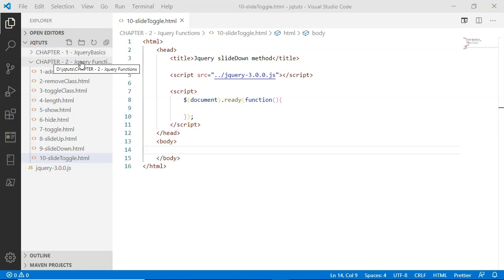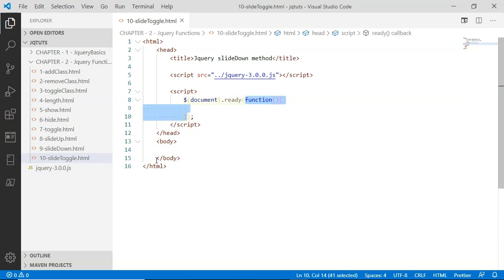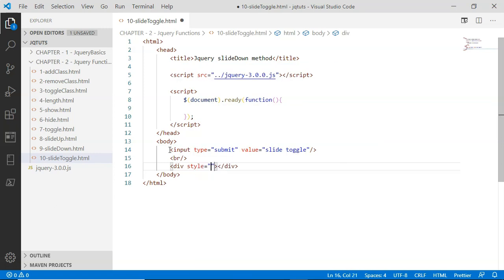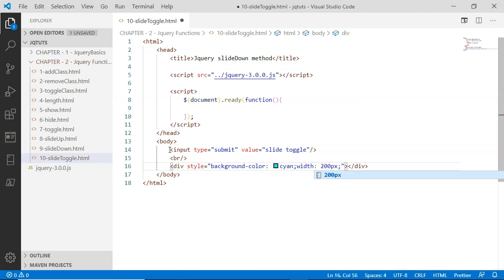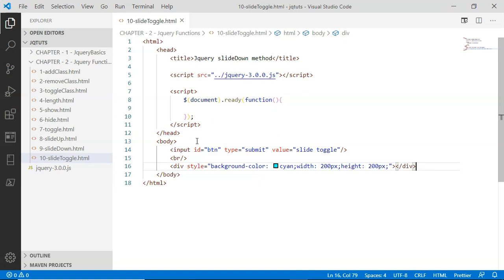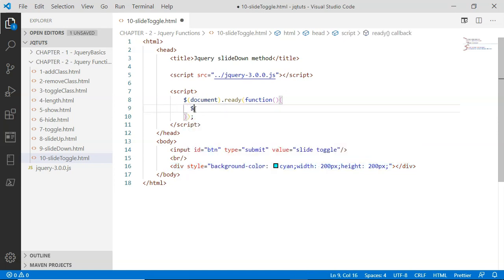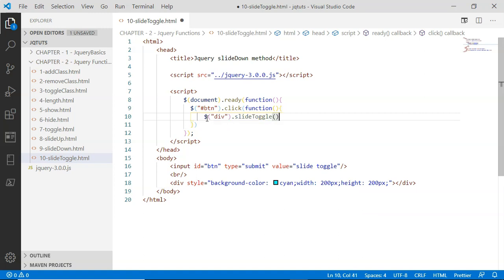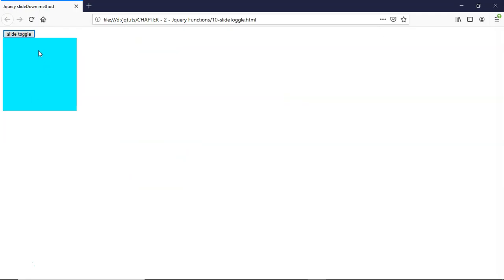jQuery Tutorials #22 - using jquery slideToggle method to slide down and up selected element.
I am going to show you how to use jquery slideToggle() method to slide down and up selected element in web page.